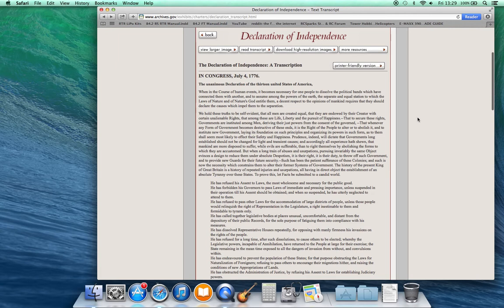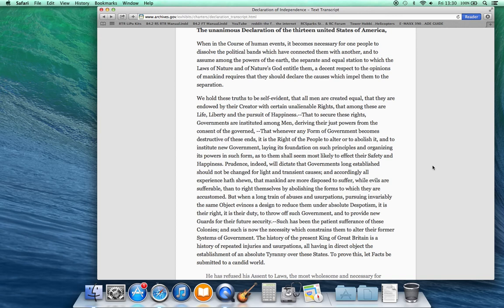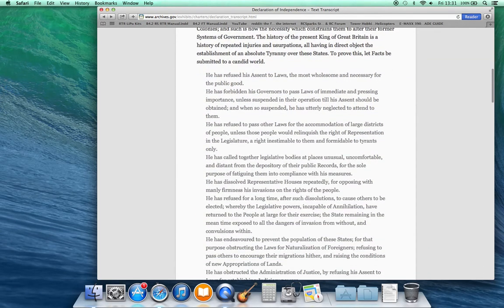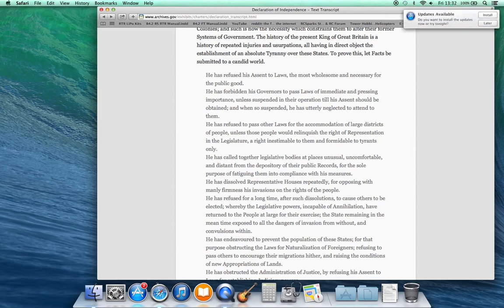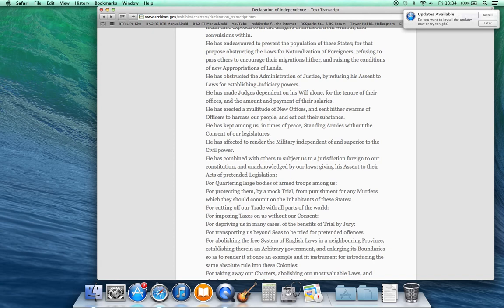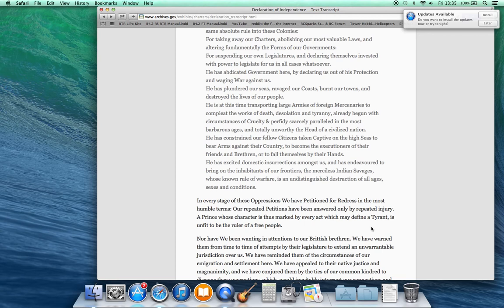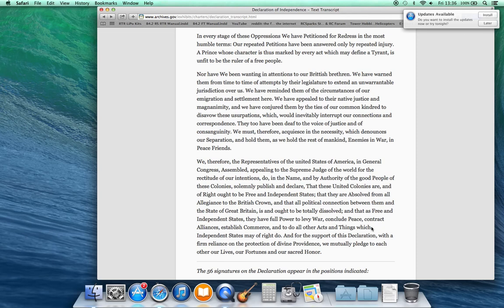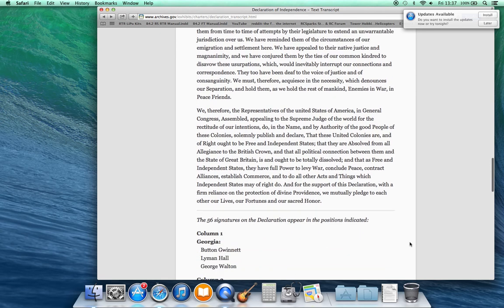The Declaration of Independence 17760704